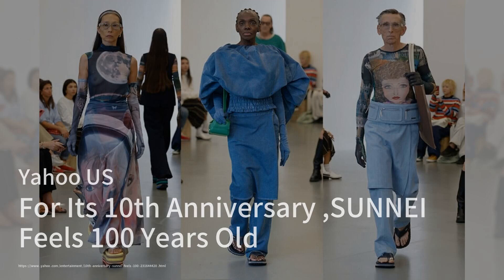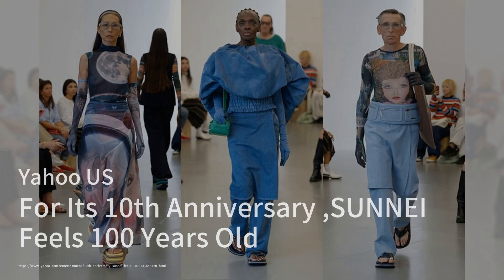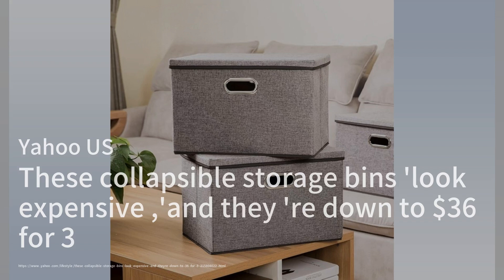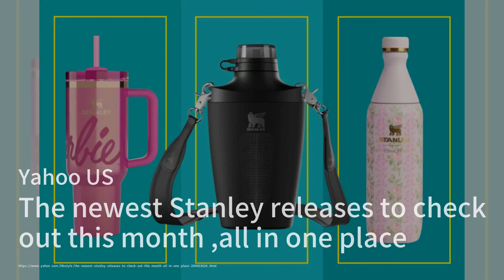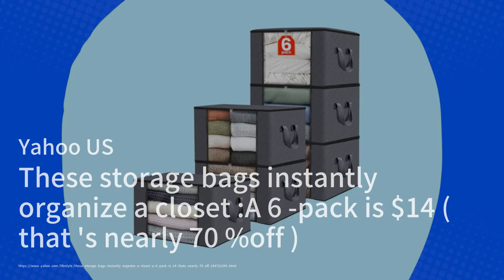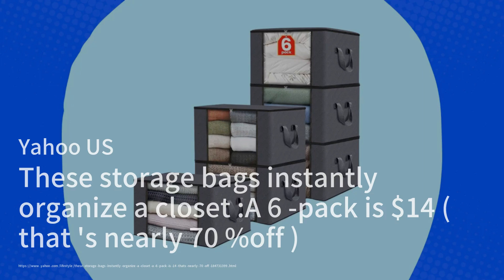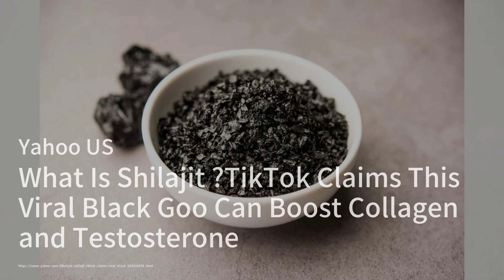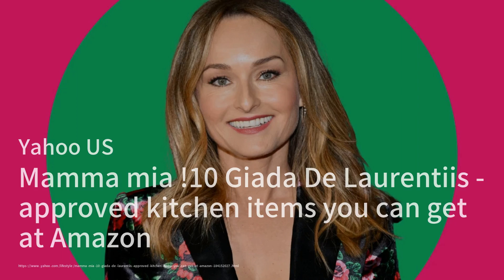SUNNEI Celebrates 10 Years with a Daring Twist；Stylish Storage Solutions on Sale Now；Stanley Unveils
Welcome to our show, "The Consumer Brief"! Today, we’re diving into the vibrant world of fashion as SUNNEI marks its 10th anniversary at Milan Fashion Week. The brand's Spring/Summer 2025 collection took a bold approach, featuring elderly models and a theme centered around aging and perception. With eye-catching colors and a unique soundscape, SUNNEI challenges the norms of time in fashion, proving that style knows no age!

Next up, if you're looking to spruce up your home for fall, Amazon has a fantastic deal on Prandom Collapsible Storage Bins! These chic and versatile bins are now available for just $36 for a three-pack, down from $54! Perfect for organizing your space, they come in multiple colors and sizes. Customers are raving about their classy appearance and practicality, making them a must-have for anyone looking to declutter.

Finally, hydration enthusiasts won’t want to miss Stanley's latest releases! This month, they’ve launched a Pumpkin Spice Collection and even teamed up with LoveshackFancy for a floral-themed bottle. Plus, the innovative Cross Bottle is designed for on-the-go convenience. With so many stylish options, these hydration products are perfect for the upcoming holiday season!